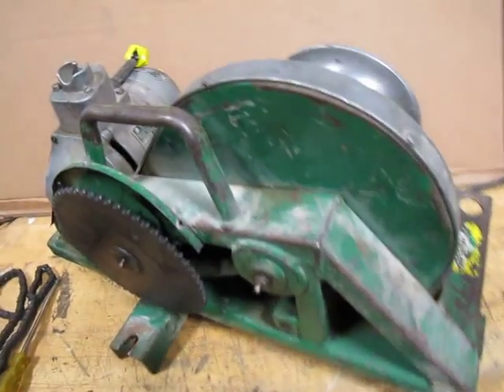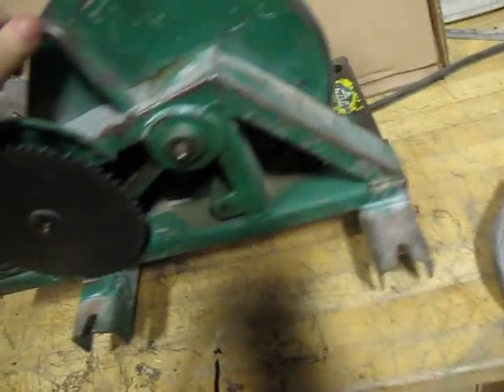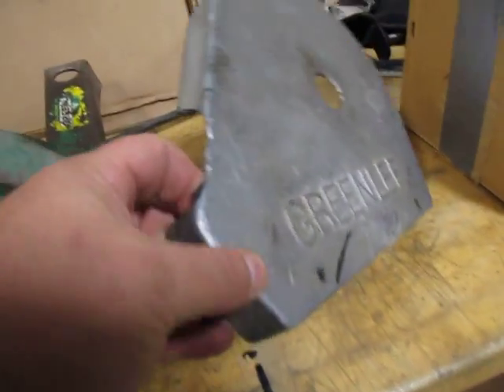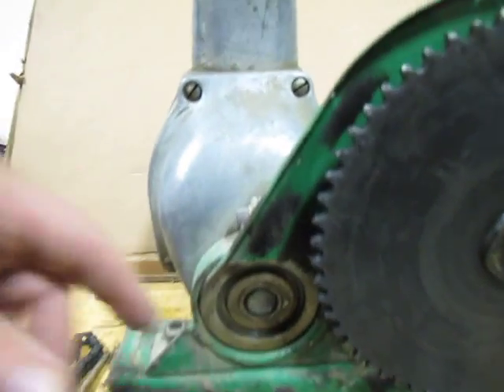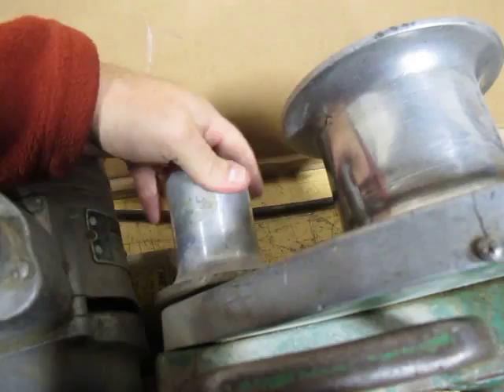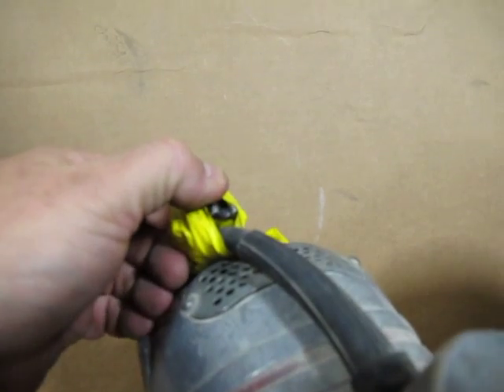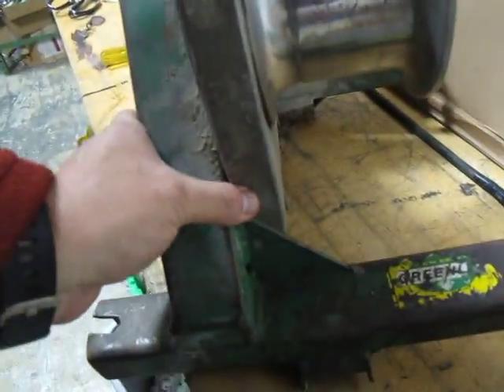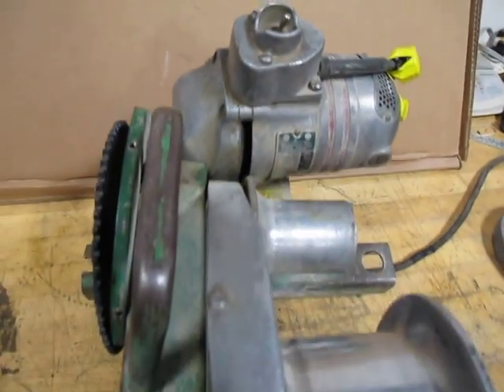GREENLEE 640 4000 lbs Cable Puller Tugger